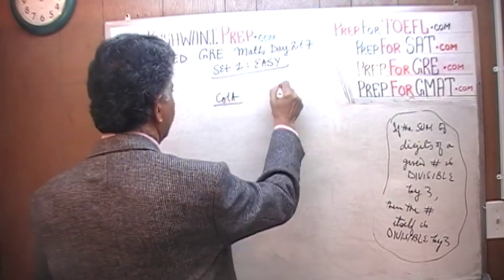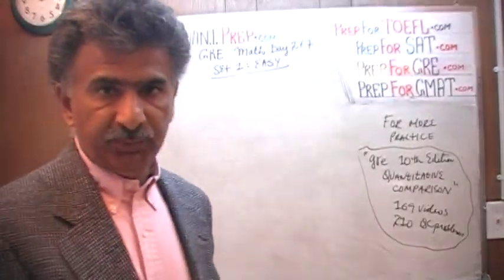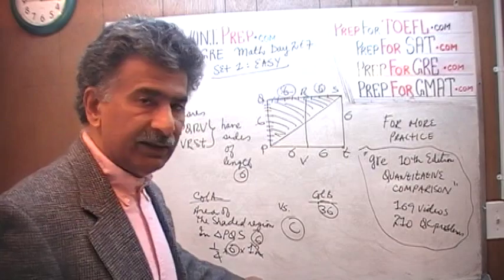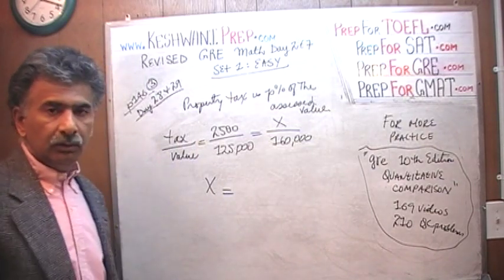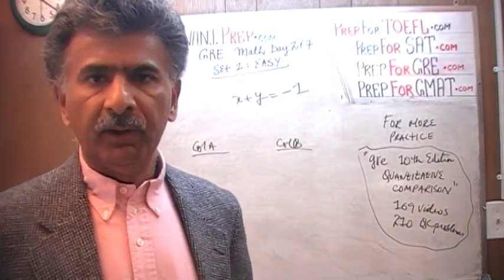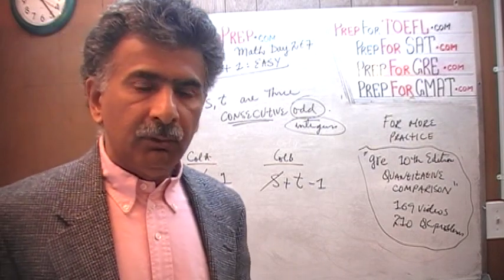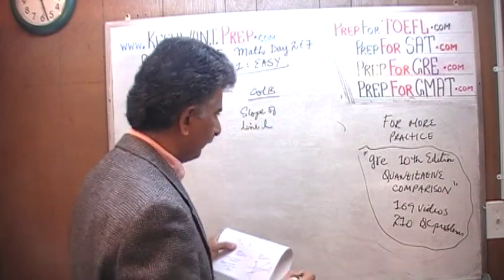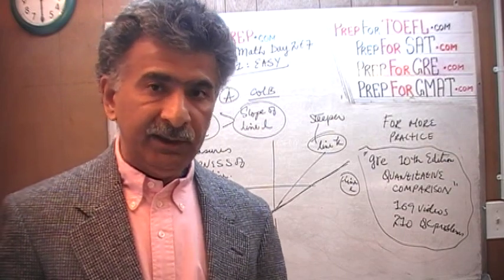Revised GRE Math Day 267, p145-147, Easy Quantative Comparison, Prep Tutor via Skype GMAT, SAT, ACT